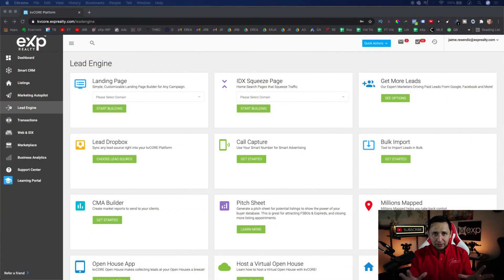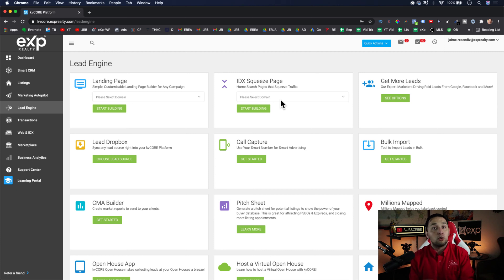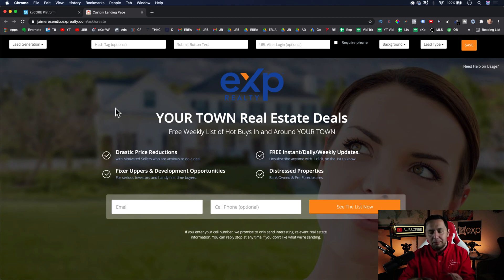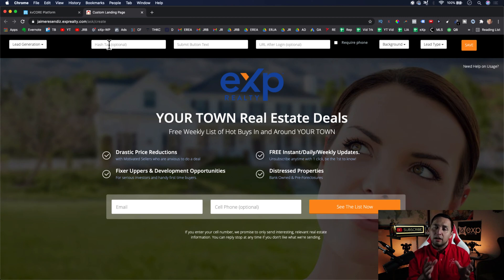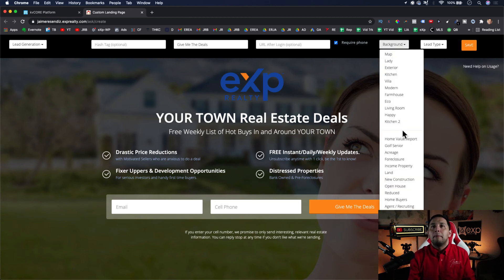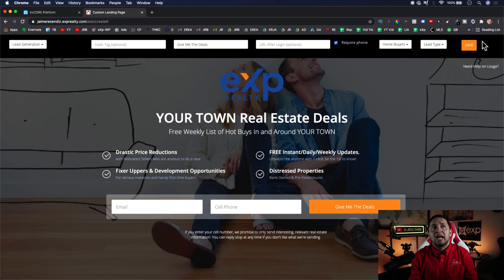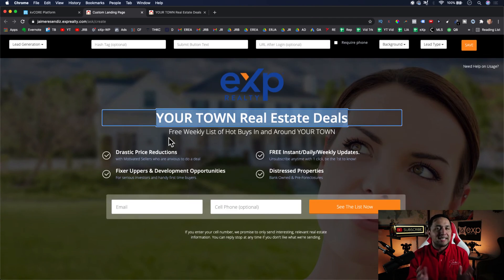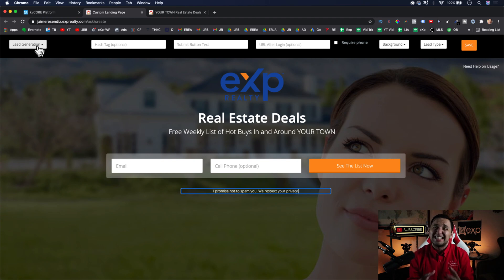kvCORE Landing Pages 2021 - UPDATED kvCORE Interface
Explore the latest updates and features of kvCORE landing pages in 2021! Discover how the updated interface enhances user experience and improves lead conversion. Learn how to leverage kvCORE's advanced tools and functionalities to create high-converting landing pages that drive real estate business growth.